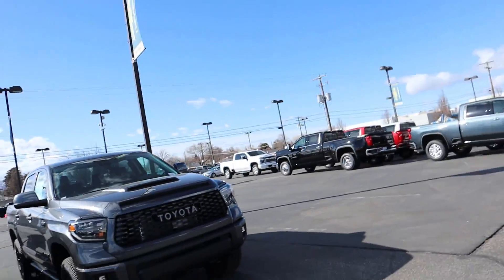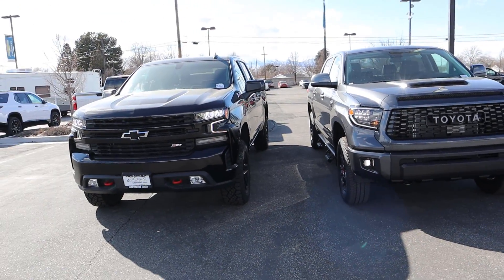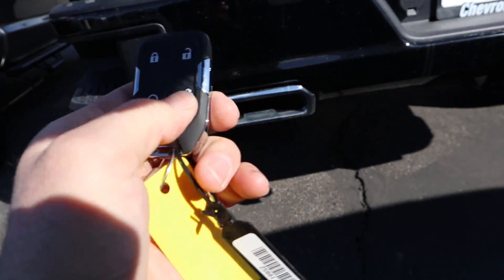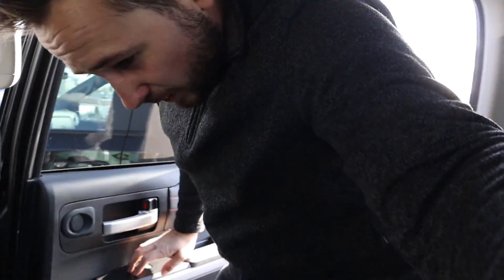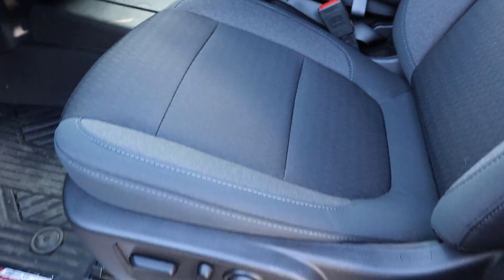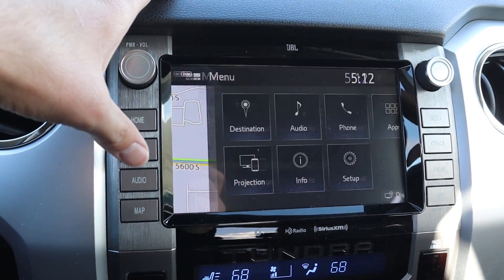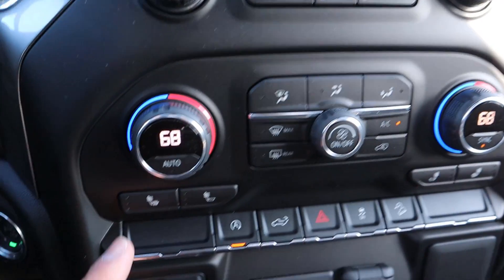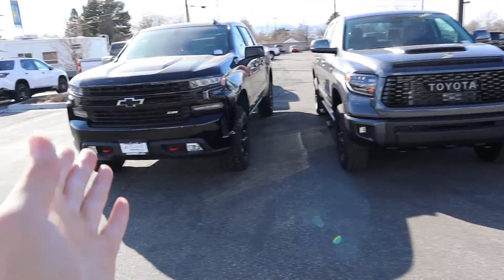2020 Chevy Trail Boss Vs 2020 Toyota Tundra TRD Pro: Who Makes A Real Off-Road Truck???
Today I compare a 2020 Toyota Tundra to a 2020 Chevy Trail Boss!